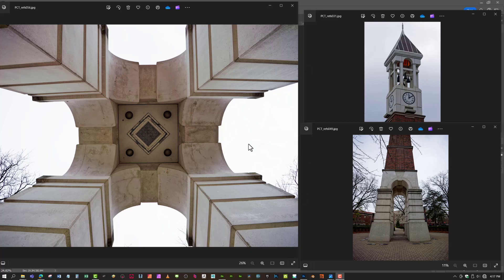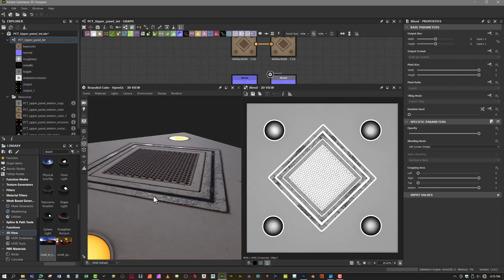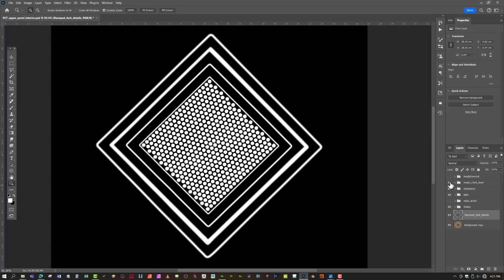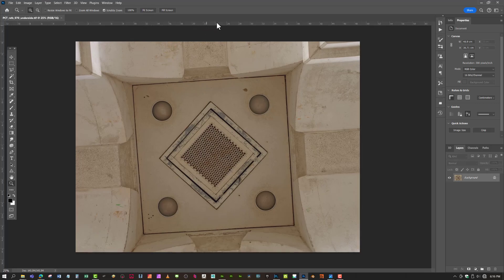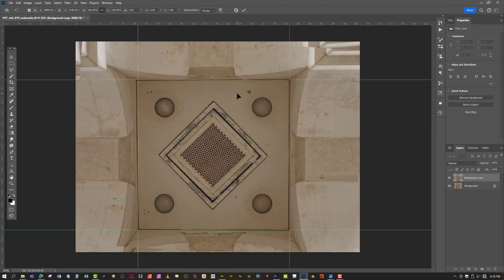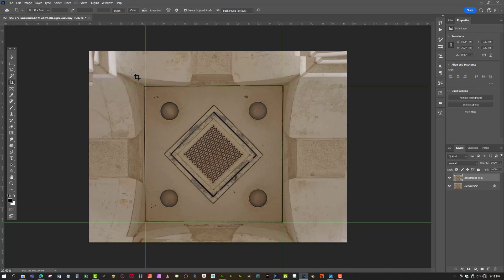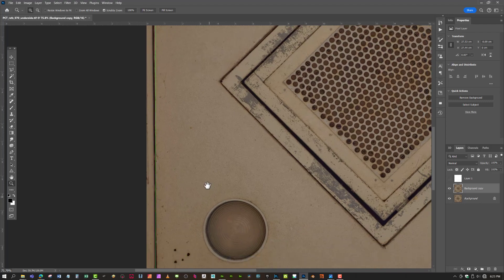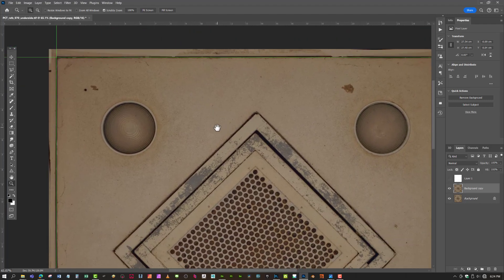Purdue Clock Tower Single Photo Material part 1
Learn to use a single photograph to create realistic detailed paneling for game environments using just Photoshop and Substance Designer. This tutorial series is a great way to start learning Photoshop for game development.

Table of Contents:

00:00 - Introduction
00:05 - Introduction
04:29 - Transform & Crop
17:55 - Bump Through Value